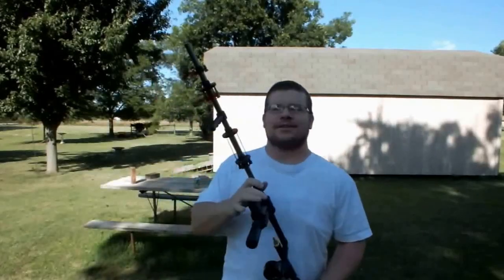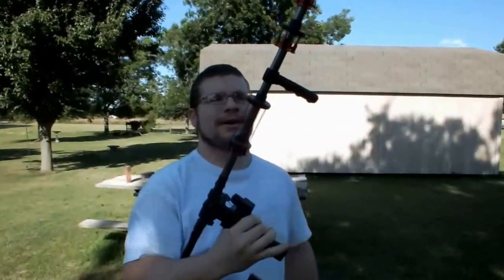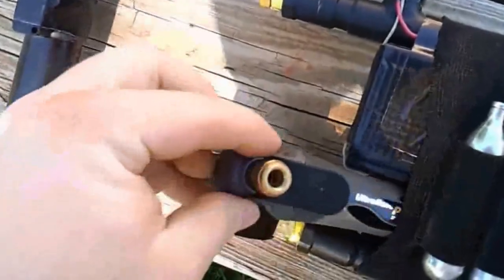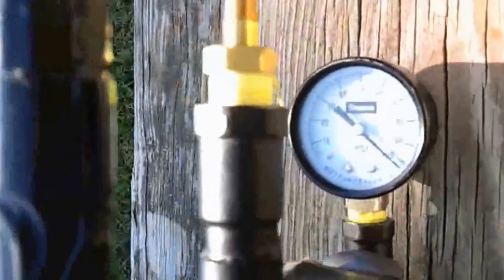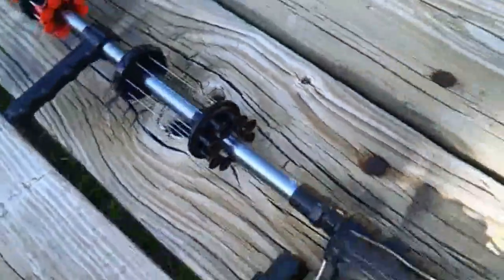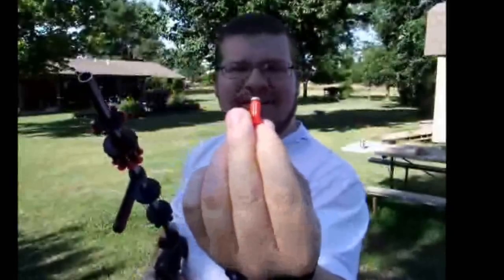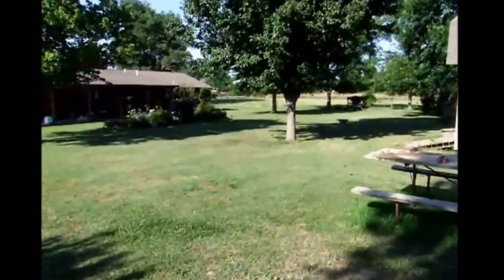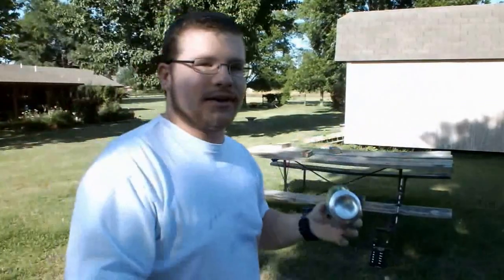Dartgun (Pressurized Blowgun)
This is my Dartgun. Modified from a standard .50cal blowgun added solenoid and 100psi of pressure and it makes quite a difference.